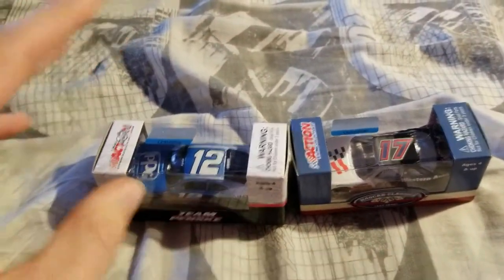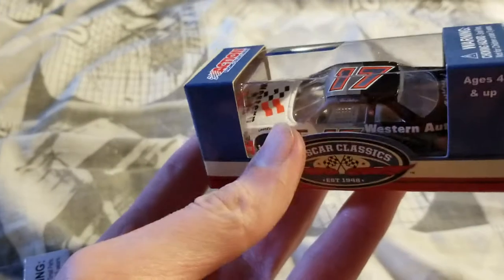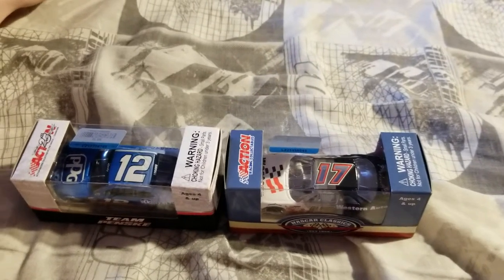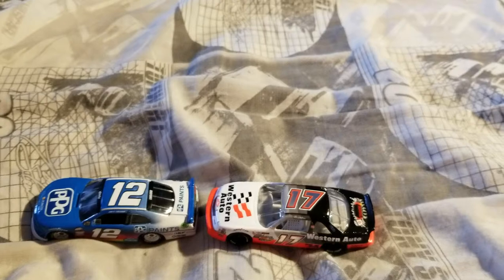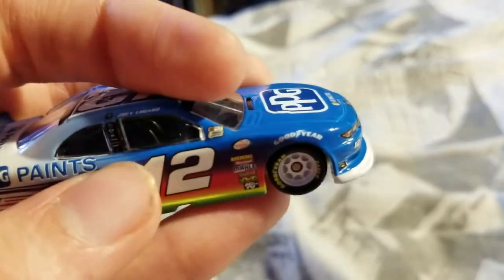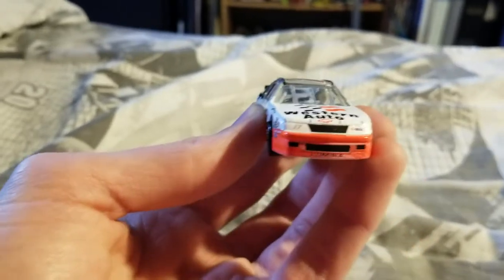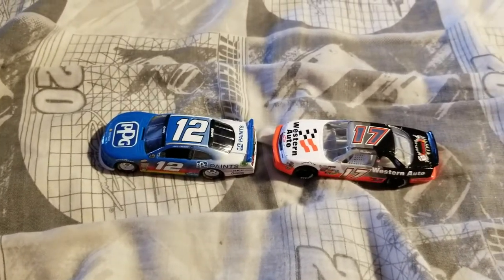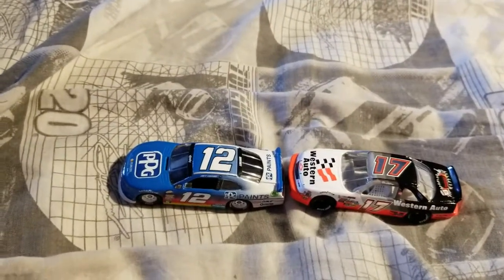2017 Joey Logano PPG Paints & 1992 Darrell Waltrip Western Auto 1:64 Diecast Review!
Today I will be showing off the 2017 Xfinity Series #12 Joey Logano PPG Paints Ford and the 1992 Darrell Waltrip #17 Western Auto Chevy from the NASCAR Legends Series.